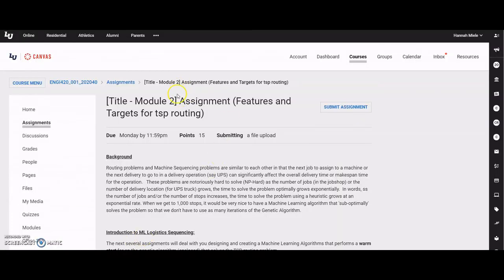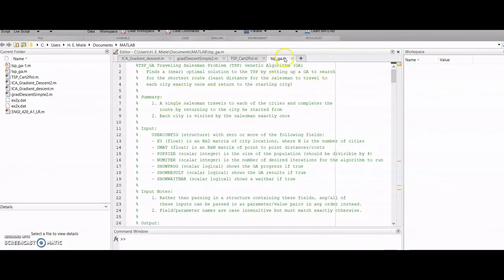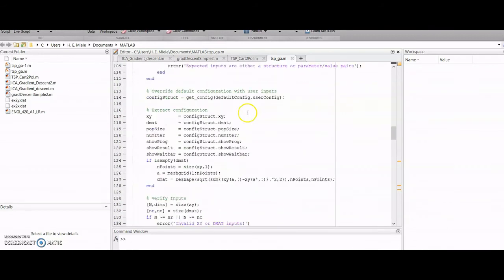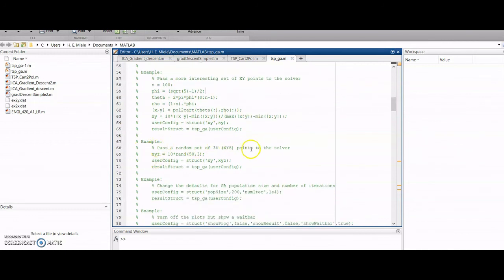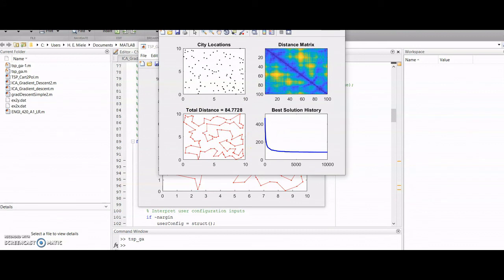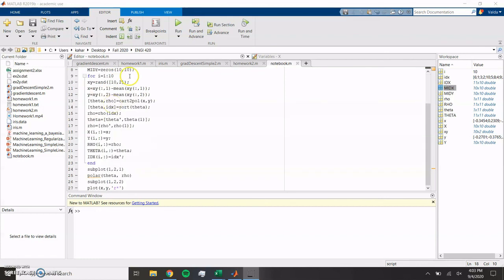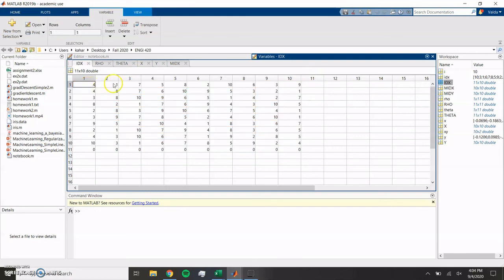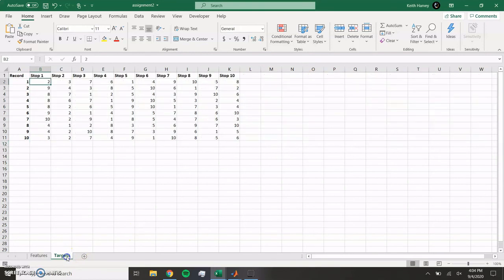ENGI 420 HW2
Submitted by Keith Harvey and Hannah Miele